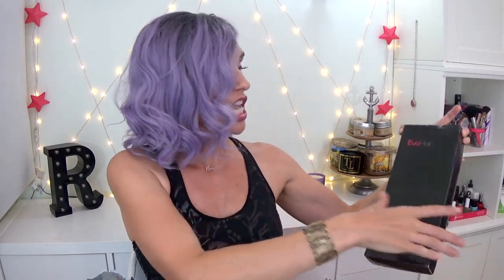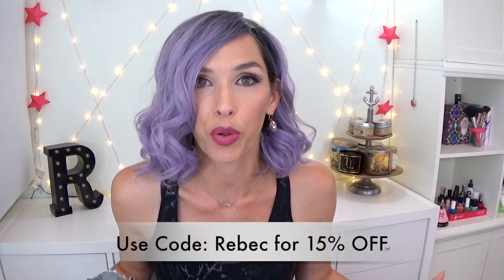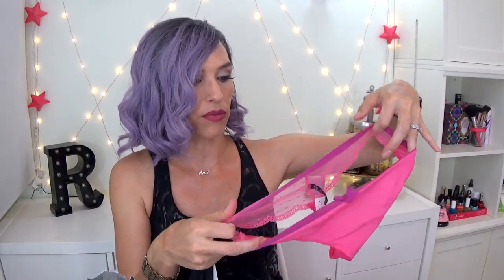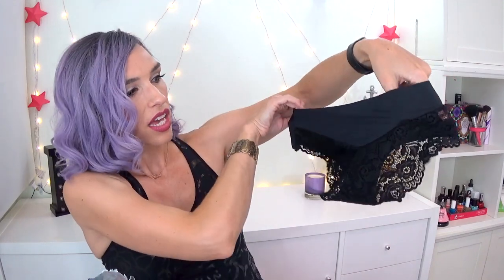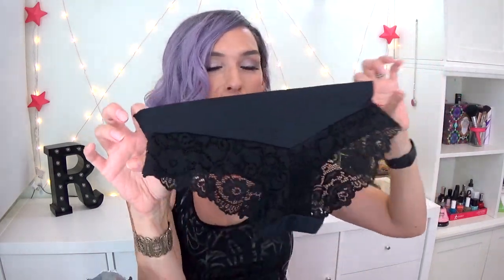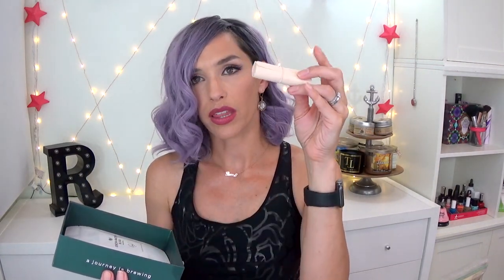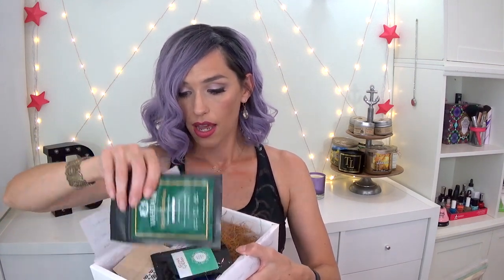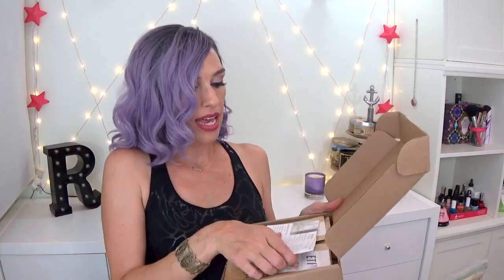New and Interesting Things July 2017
Too Faced Born This Way Foundation in Natural Beige
Tarte Shape Tape in Neutral Light
Physician's Formula butter Bronzer
Maybelline Bouncy Dream Blush in Hot Tamale
Vintage Highlight in Rose Gold
L'Oreal Infallible Paints Metallics Eyeshadow in Violet Luster
NYX eyeshadow in Sparkle White
2B Cosmetics Eyeshadow in Moka
Vincent Longo Wet Diamond Eyeshadow in Concerto
Cynthia Rowley Eyeliner
Benefit Roller Lash
Red Cherry Lashes in #605 Berkeley
L'Oreal Brow Gel
Bite Beauty Matte Lip Crayon in Aubergine